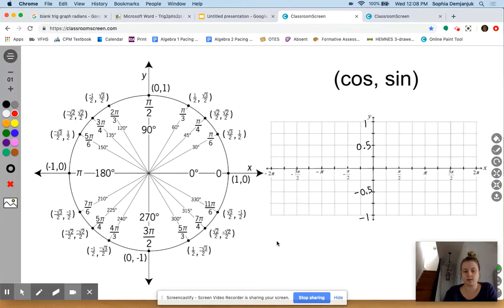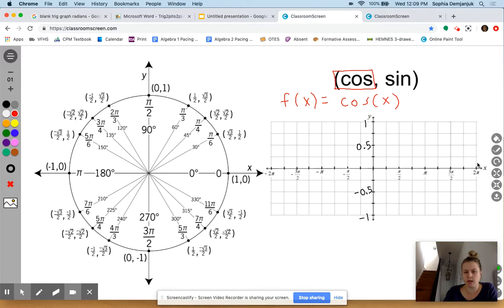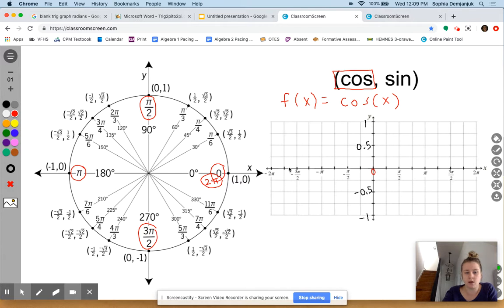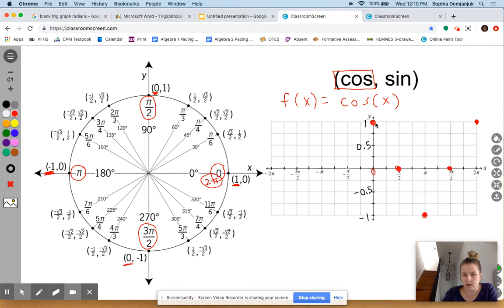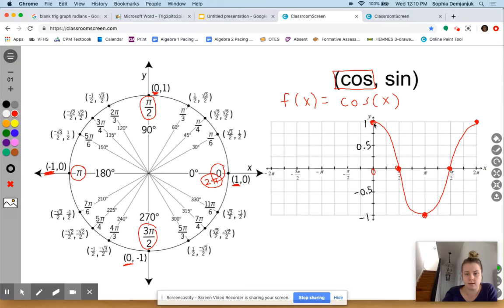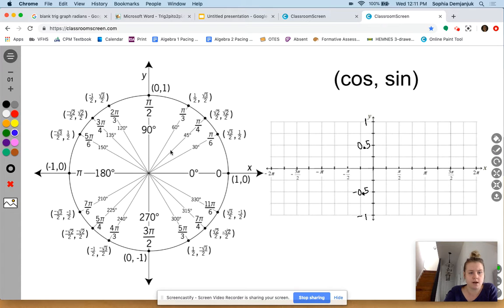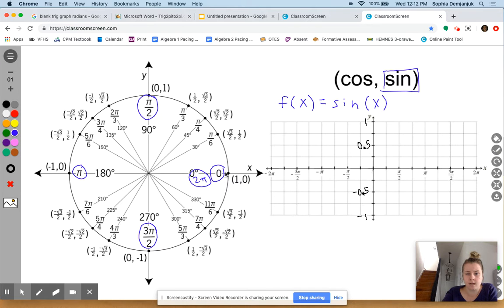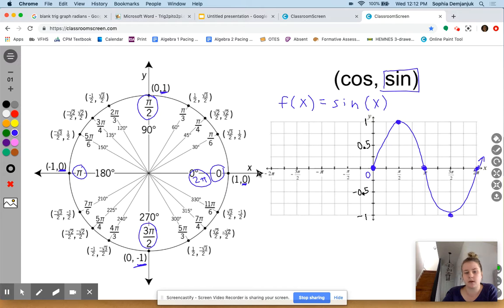DELTA MATH: Algebra 2 Intro to Trig Parent Functions